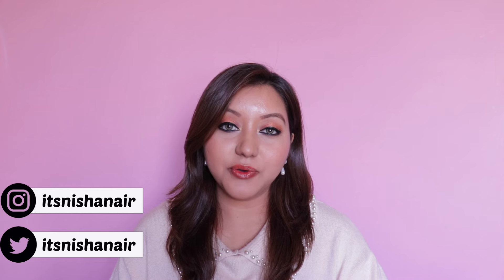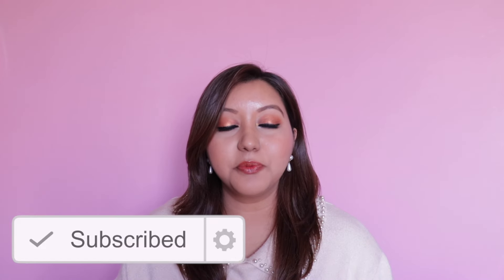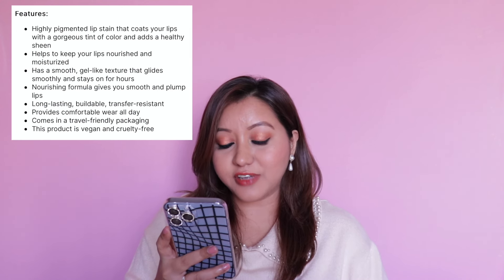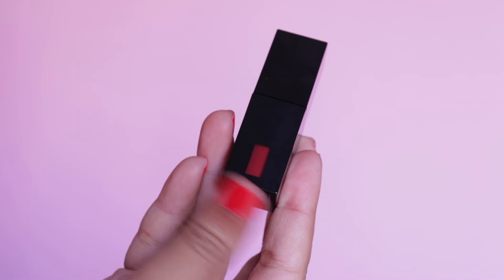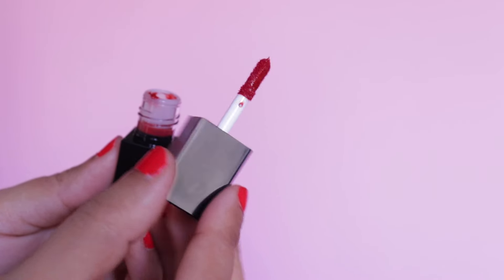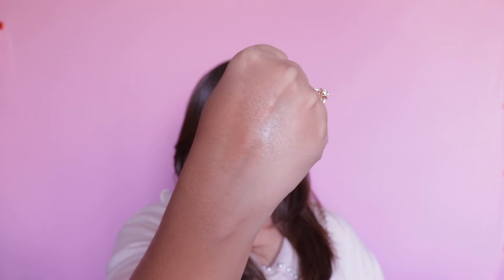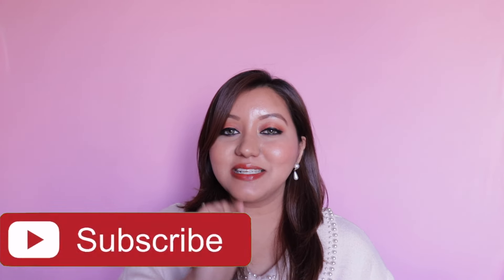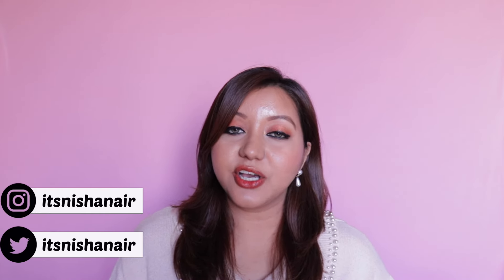NEW ELF Cosmetics Glossy Lip Stain Review & Lip Swatches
Hey Guys,

Hello!! Here is a video where I swatch & review 4 shades from the New ELF Glossy Lip Tint.

Lip Swatch starts at 01:29 😉

--- Products Used —

Cinnamon Dreamz (will suit fair, medium & dusky skintone)
Coral Cutie (will suit fair, medium & medium-tan skintone)
Spicy Sienna (will suit fair, medium, dusky & dark skintone)
Fiery Red (will suit fair, medium, dusky & dark skintone)

Wearing multiple layers of Coral Cutie throughout the video